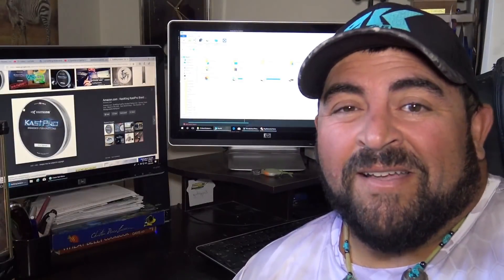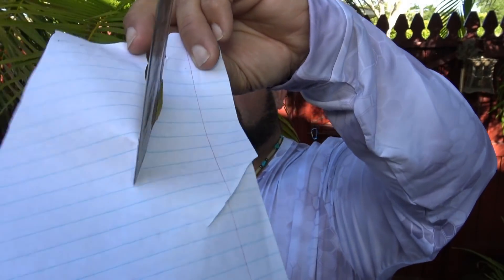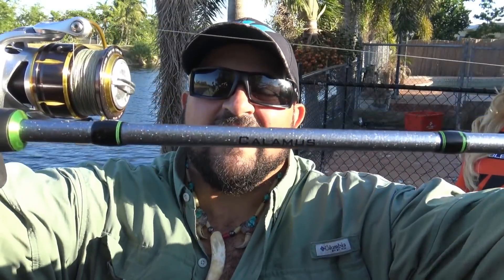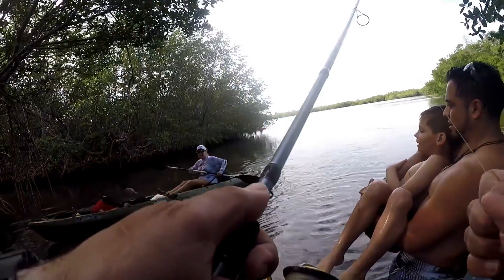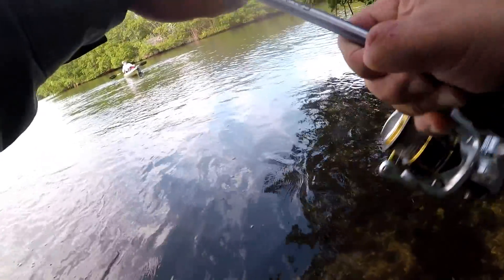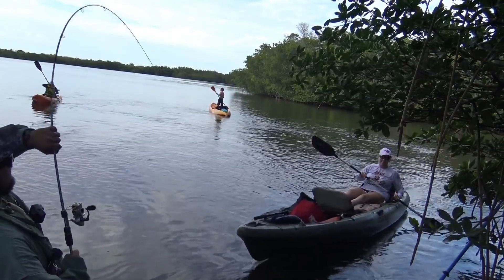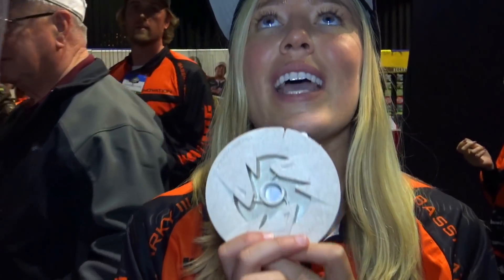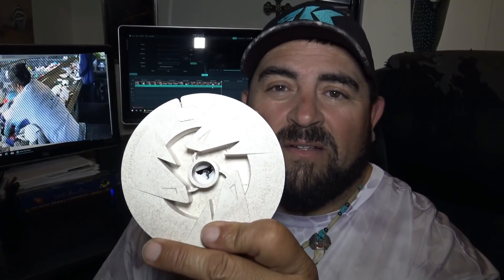SHARP KNIFE vs Spectra Fiber Fishing Line | KastKing KastPro 4 Carrier Braided Fishing Line Test